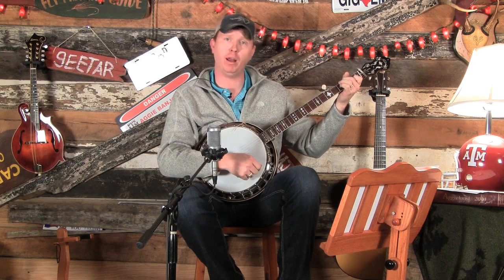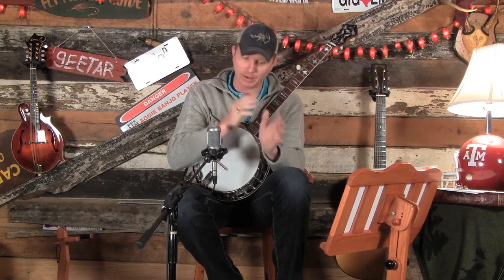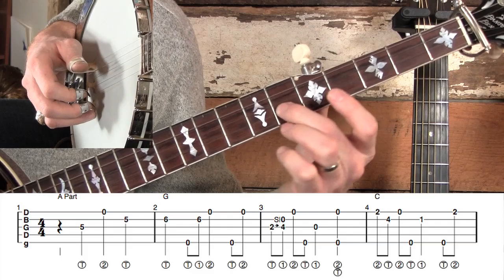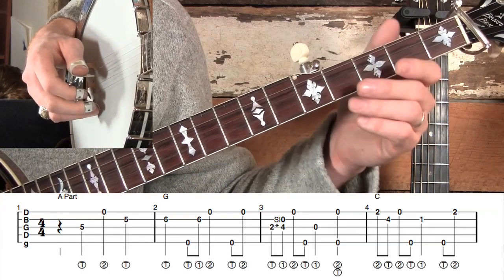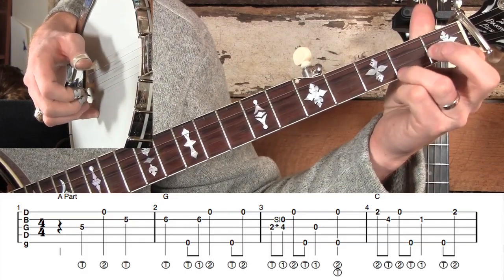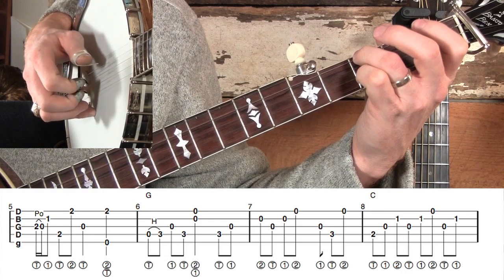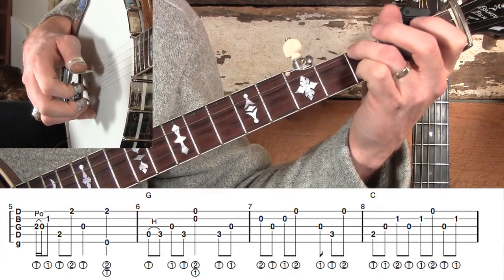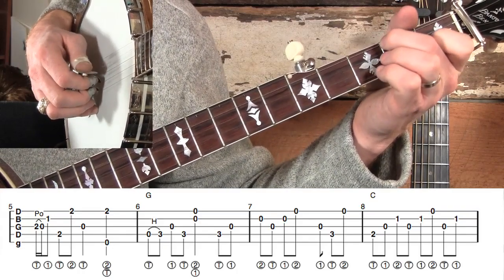Beaumont Rag on Banjo Lesson!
- Tired of pickin' in G? Good...me too, so this week we're gonna learn Beaumont Rag in the key of C using some Scruggs-style licks. I really like the B part, where we'll really employ those inside rolls to make folks' ears tingle!